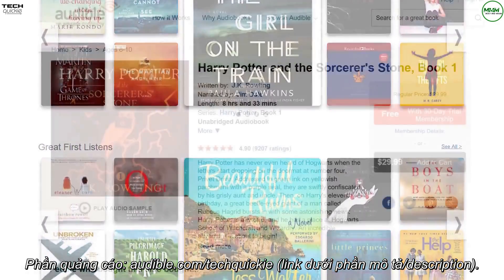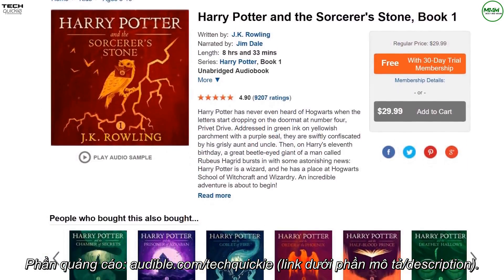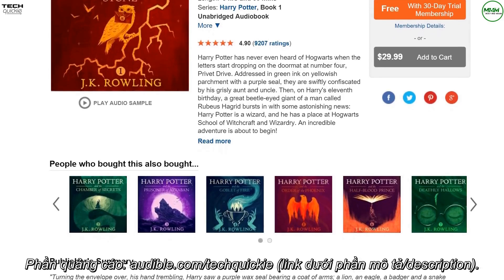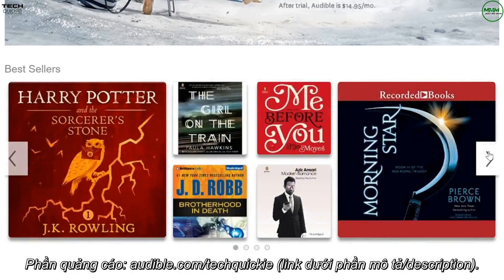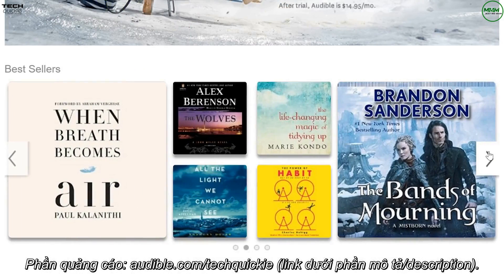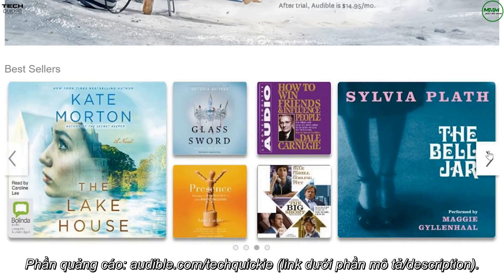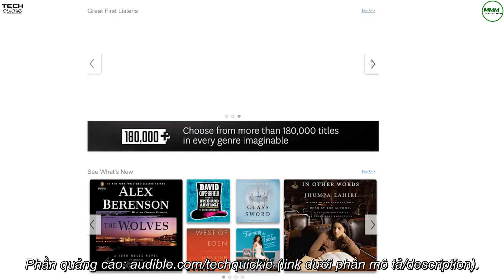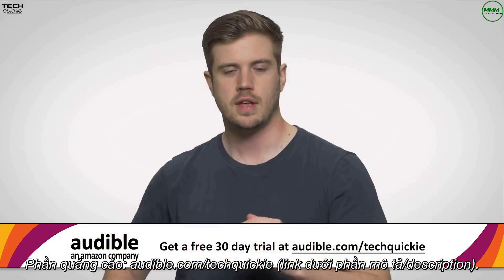Tín hiệu Analog và Digital - Không Phải Ai Cũng Biết | Techquickie | Vietsub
► 4 phút để tìm hiểu nhanh về tín hiệu Tương tự (Analog) và tín hiệu Số (Digital) và ứng dụng thực tiễn của chúng.

► Chú thích các dấu * trong video:

Theo Wikipedia, Spotify là dịch vụ đến từ Thụy Điển chuyên truyền dữ liệu âm nhạc thương mại cung cấp quyền quản lý kỹ thuật số có hạn, từ các hãng thu âm Sony, EMI, Warner Music Group và Universal.

+++ Netflix +++
Netflix là dịch vụ xem video trực tuyến của Mỹ, nội dung chủ yếu là phim và các chương trình truyền hình, rất phổ biến ở Mỹ và nhiều nước khác trên thế giới
(tương tự như một số trang web như HDViet, FPT Play,… ở nước ta).

+++ dank +++
Là một từ tiếng lóng, một dạng meme (hình ảnh chế, do trào lưu mà thành - điển hình như "Thánh nhọ Brian") - và nghĩa của nó giống như "bá đạo" ở Việt Nam vậy.
Ngoài ra nghĩa của "dank" còn là ẩm ướt nữa.

► Trong quá trình thực hiện, sai sót là điều khó tránh khỏi.
Mình sẽ kiểm tra và sửa lỗi :D